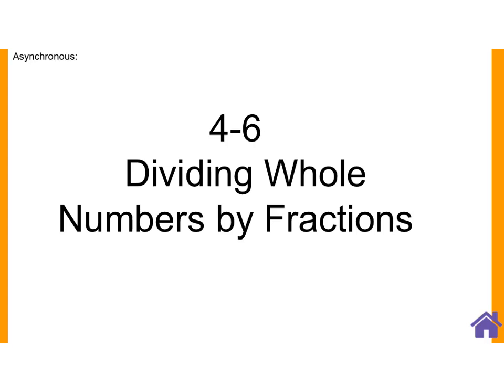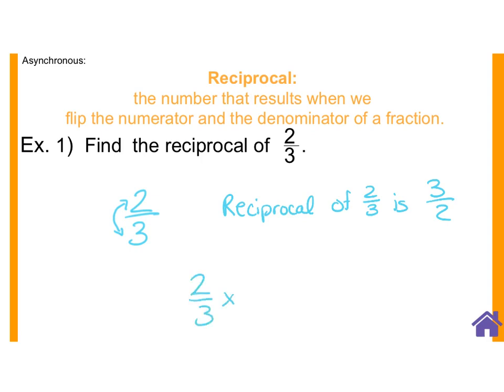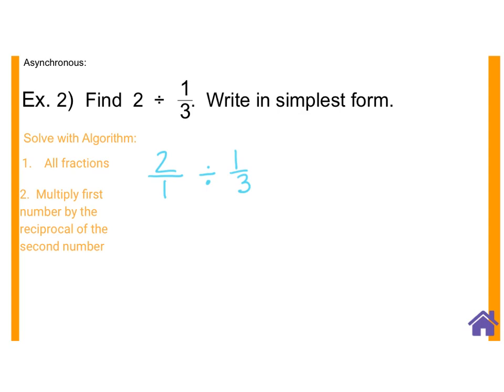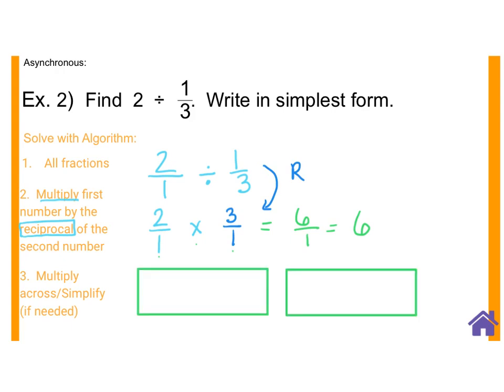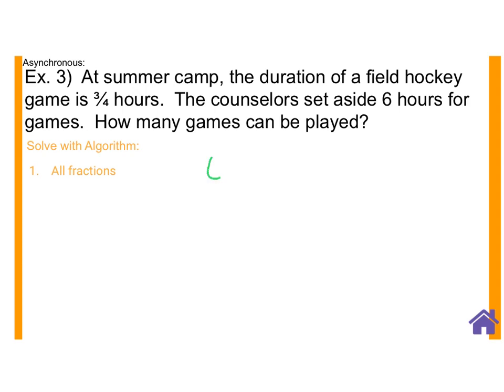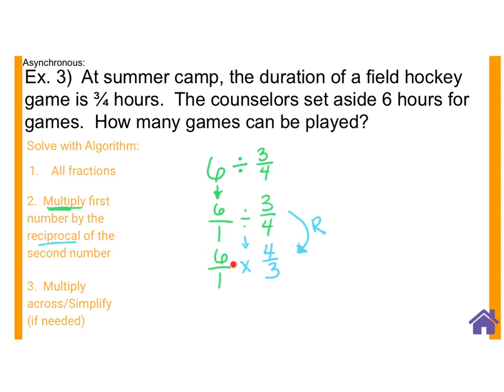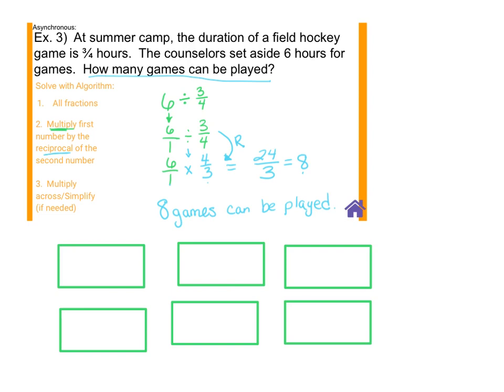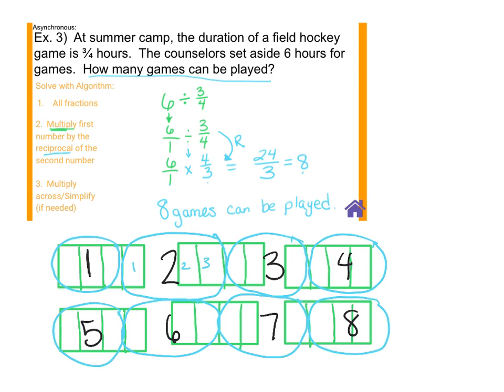Dividing Whole Numbers by Fractions (Course 1 - 4.6)